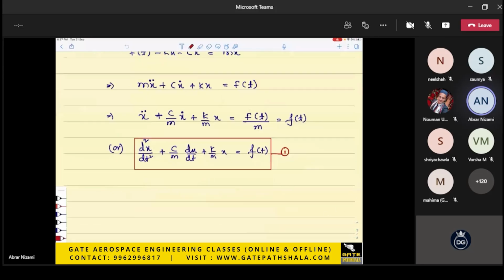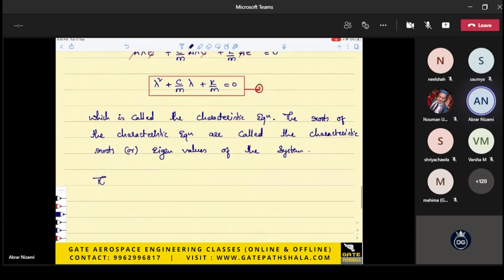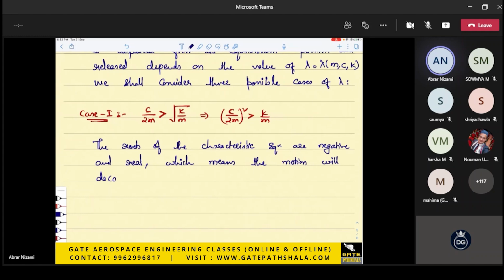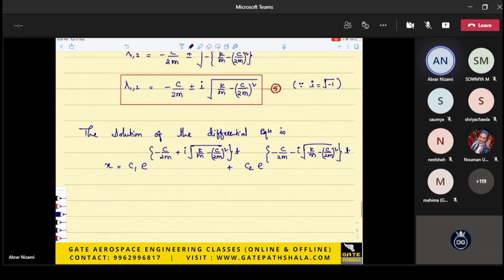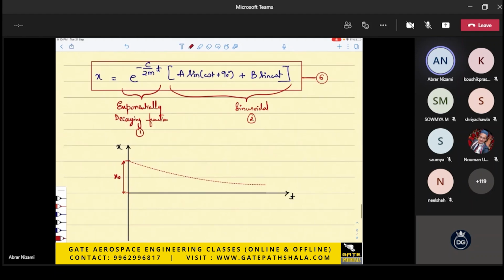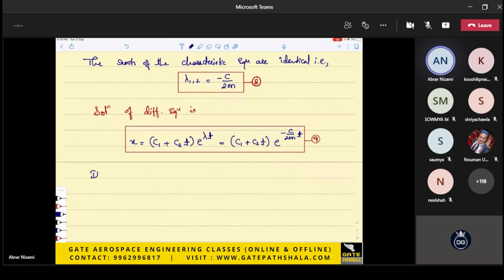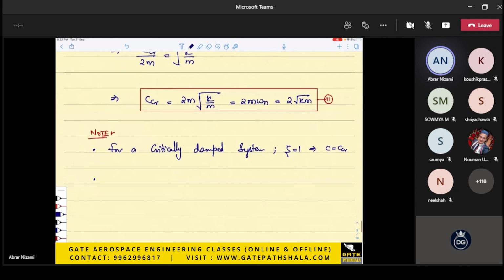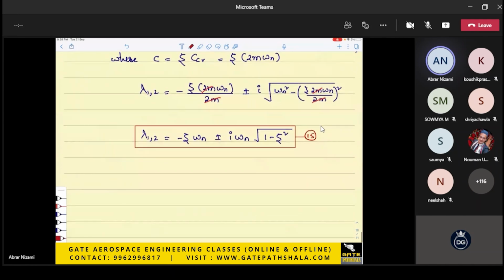Understanding Aircraft Dynamic Stability Part2 | GATE AEROSPACE ENGINEERING LECTURES by Abrar Sir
This video is a part of GATE AEROSPACE ENGINEERING LECTURES by Abrar Sir, Director Gate Pathshala on Aircraft Dynamic Stability.

If you are curious to learn the concepts and insights of Aeronautics and Astronautics more importantly if you are preparing for GATE-AE then this channel could be of great help.

GATE PATHSHALA is the best institution for GATE Aerospace Engineering preparation which has created many scientists (for DRDO, ISRO, CSIR), IIScians, IITians, and NITians by achieving 970+ top All India Ranks.